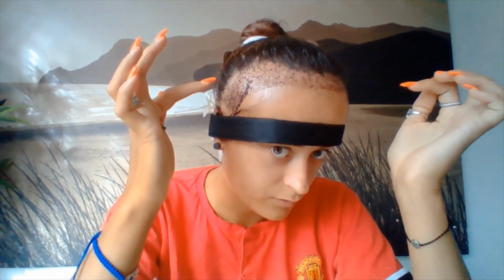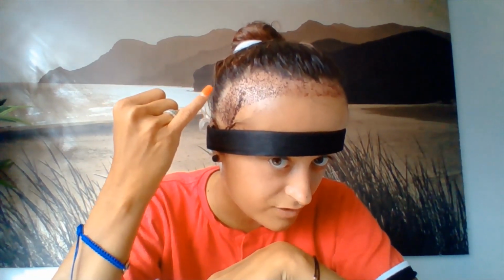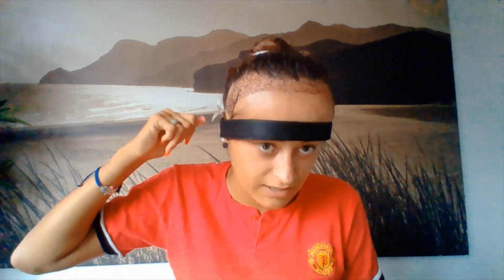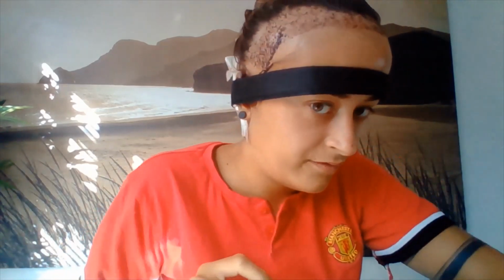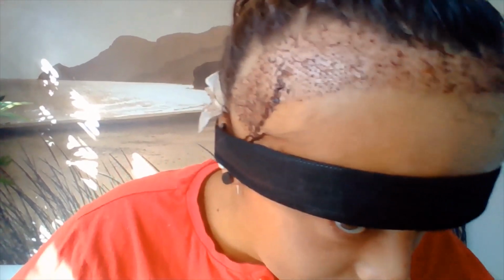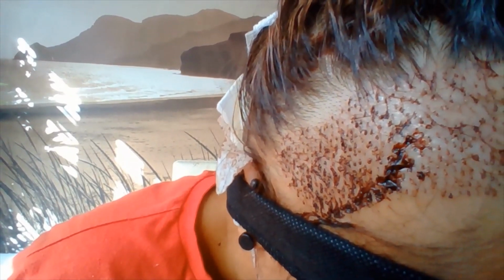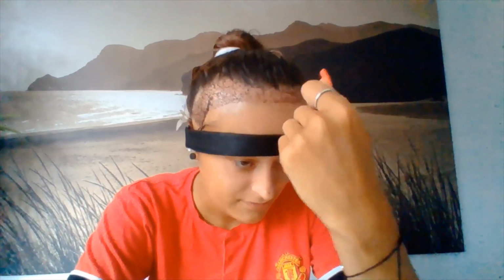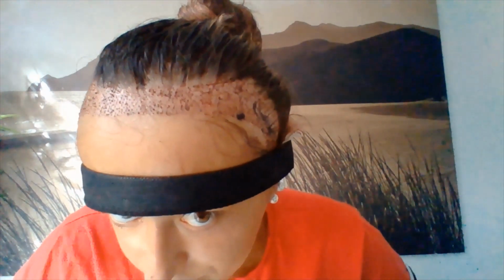My Hair Transplant Day - Post Op - Day 1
Day 1 - Post op of FUE procedure